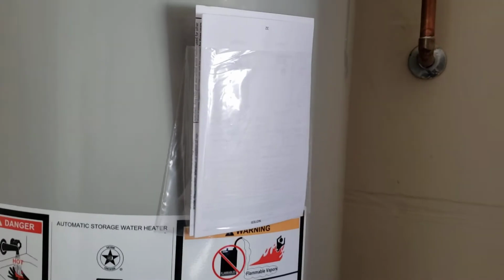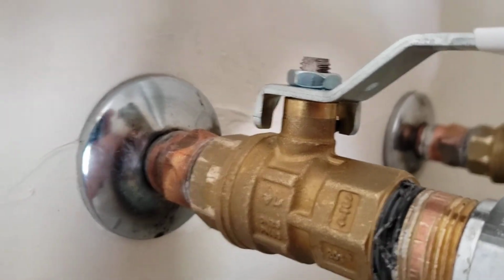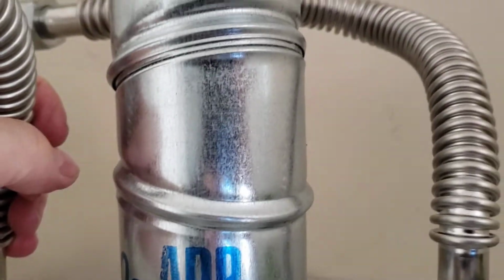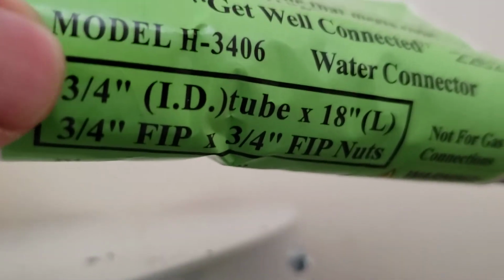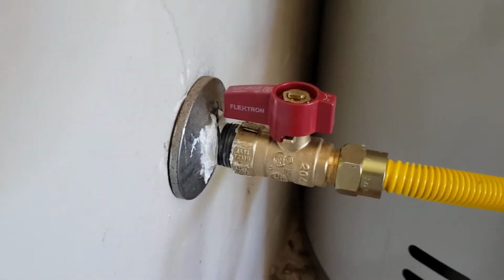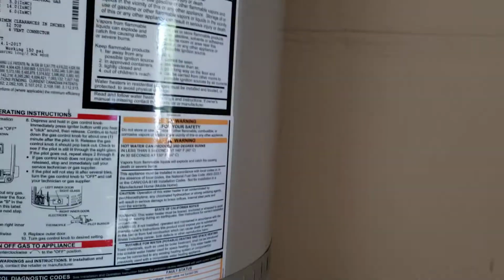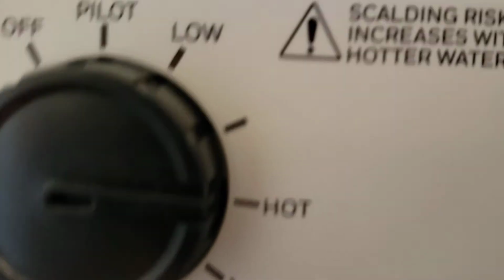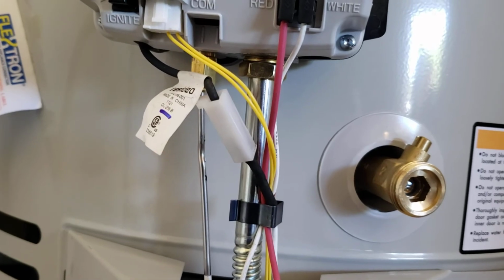Parker Water Heater Installation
This video documents a professional water heater installation completed by Clovis Plumbing Services in Clovis, California. Our licensed and insured plumbing team installed a new residential water heater, ensuring all gas, water, venting, and safety components were properly configured for reliable long-term operation.

Whether replacing a leaking tank, upgrading an aging unit, or installing a water heater as part of a home improvement project, proper installation is essential for safety, efficiency, and manufacturer warranty compliance. Every installation is performed according to current California plumbing and safety standards and includes thorough testing before the system is placed into service.

Installation work may include:

• Safe disconnection and removal of the existing water heater
• Water supply line configuration and shutoff valve installation
• Gas line connection and pressure verification (gas models)
• Electrical connection and breaker verification (electric models)
• Temperature and pressure relief valve installation
• Seismic strapping and code-compliant mounting
• Venting inspection and draft verification (gas models)
• Leak testing, system startup, and operational verification

A new water heater can help restore dependable hot water throughout the home while ensuring safe system operation. Professional installation helps prevent leaks, venting issues, gas supply problems, and other conditions that can affect performance or safety.

Water heater replacement may be recommended if you are experiencing:

• No hot water or inconsistent hot water delivery
• Rust-colored or discolored water from fixtures
• Leaks around the water heater tank or connections
• Rumbling, popping, or other unusual operating noises
• An aging water heater nearing the end of its expected service life

At Clovis Plumbing Services, we take pride in delivering clean, code-compliant installations backed by more than 50 years of combined plumbing experience serving homeowners throughout Clovis, Fresno, and the surrounding Central Valley communities.